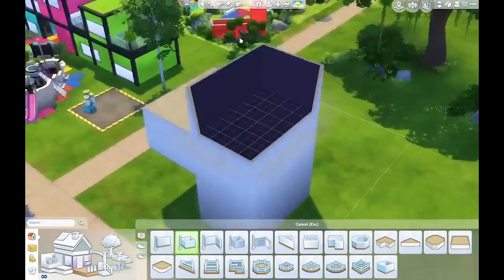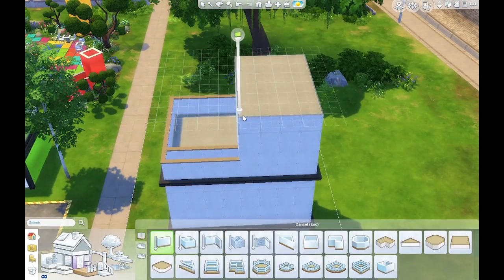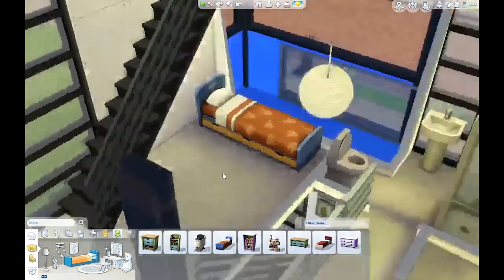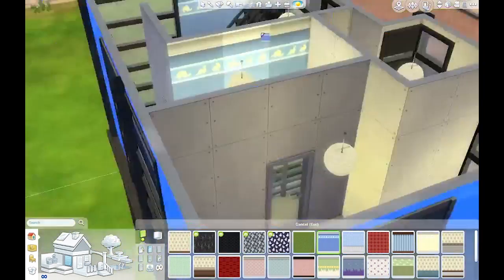Sims 4 Speed Build | Tetris Build Challenge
This is the 3rd and final part of my Tetris/Blickblock mini series, and it's your chance to join in!! Taking part is the most important thing here, so if you want to change the rules slightly, go ahead! Just make sure you mention the original rules and this video, so others can join in the fun :)

Rules/Guidelines:
♢Any Tetris shape or rotation, containing four blocks.
♢Each block must be 4x6 with a medium height wall.
♢The smaller side of the block must be facing the front.
♢Cost limit of £30k including lot.
♢Bonus challenge-Don’t delete the inner walls!

♢With enough entries I will make an apartment block!♢

Tag your builds with tetrischallenge so I can see!

♢Follow me on The Sims Gallery!
TheGreatSimphony